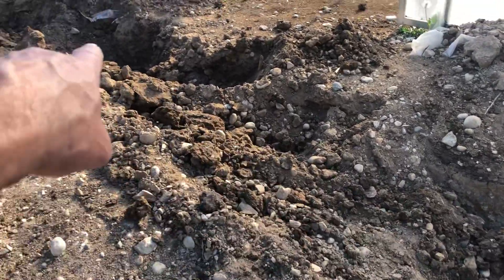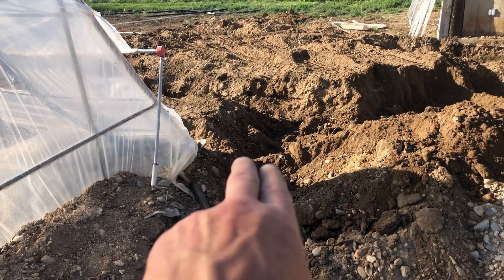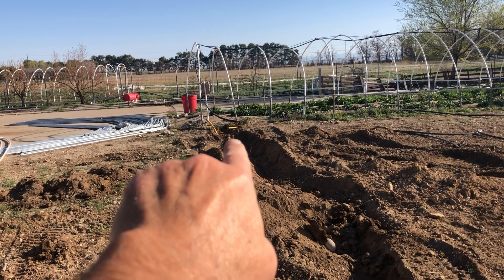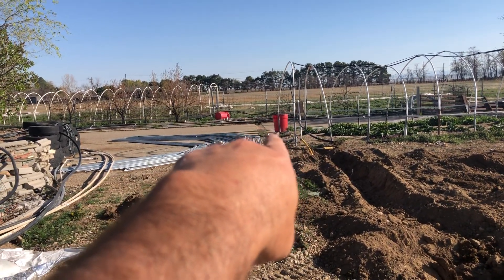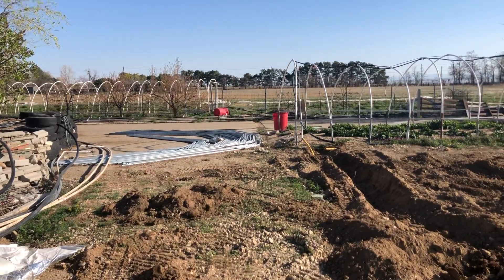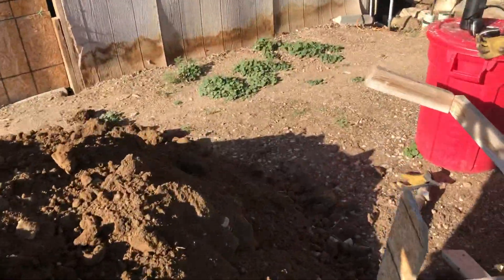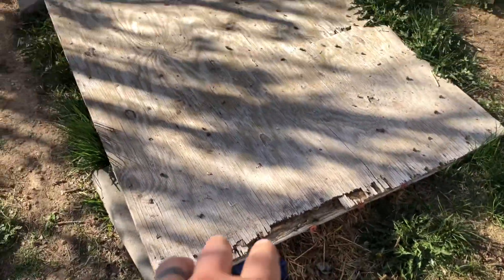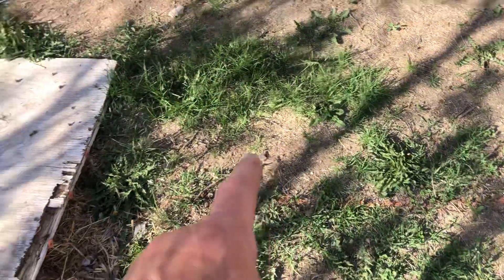Afternoon of Excavating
Got a lot done in a few hours of excavating. Tomorrow will be a full day of cranking with it.